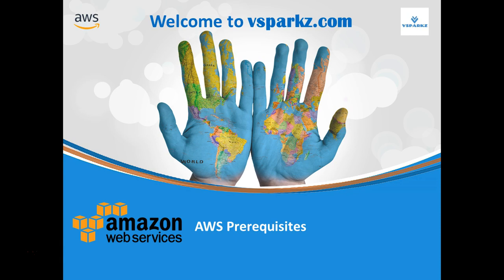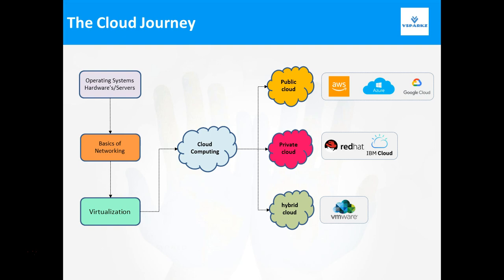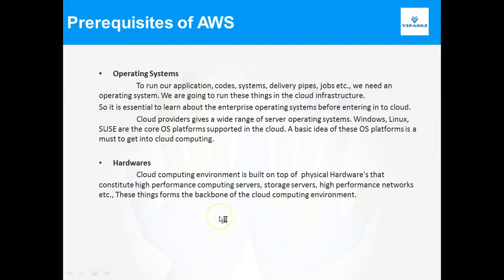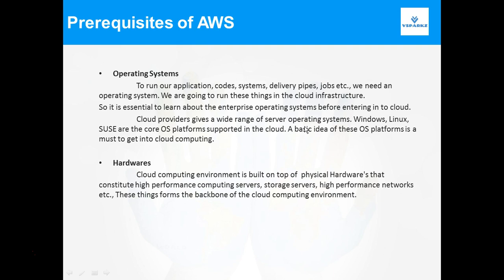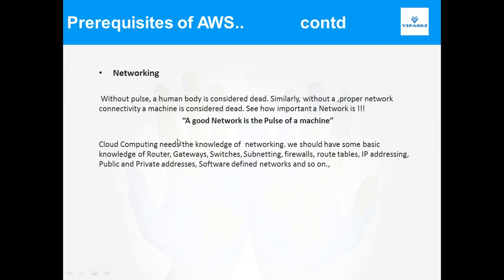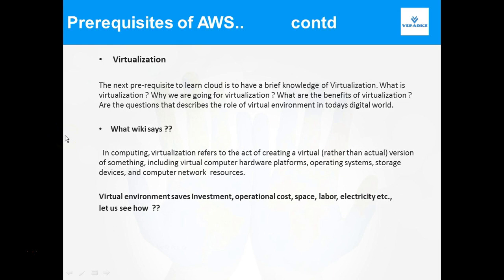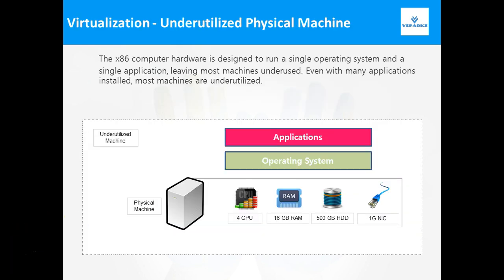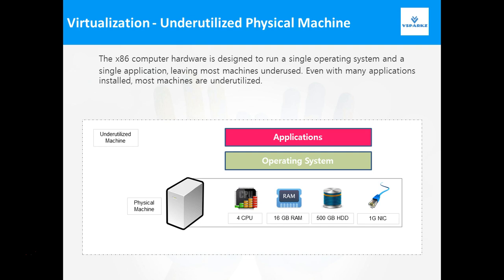VSPARKZ | What are the prerequisites to learn AWS | AWS Prerequisites (In English)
AWS Solution Architect for beginners

In this video, you are going to learn the pre-requisites to learn before AWS.

1. The Cloud Journey
2. AWS Prerequisites

Happy Learning !!!